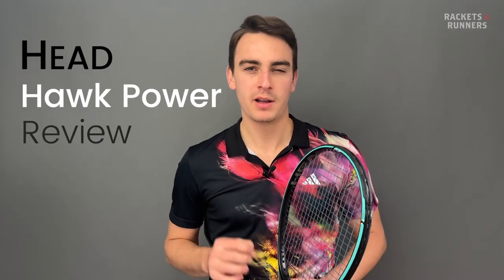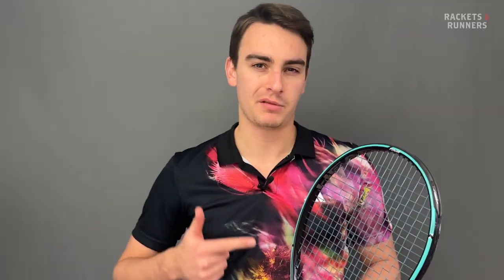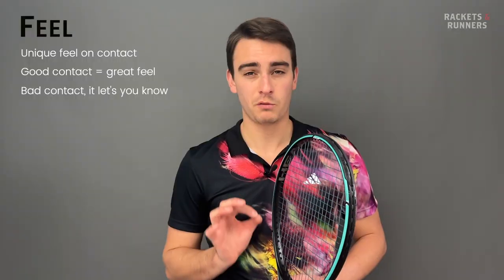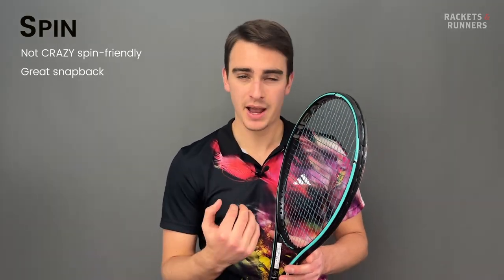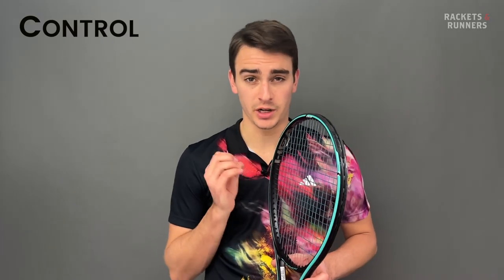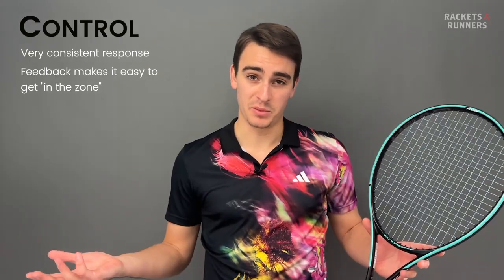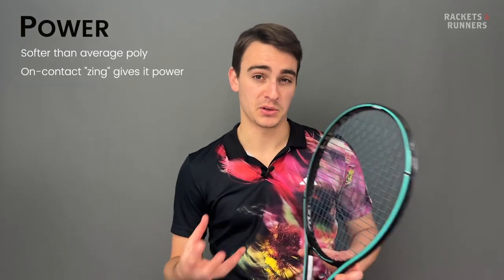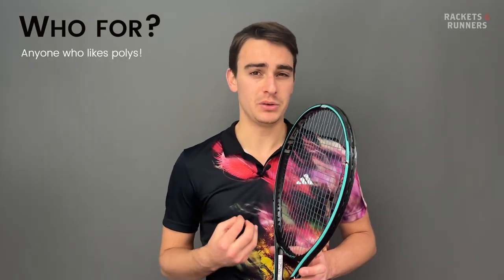Head Hawk Power Review | Rackets & Runners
Head has been making big strides in the string game for a couple of years now. Lynx Tour has quietly become one of the most popular shaped polyesters, and the brand isn't stopping there. Here's our review of the soon-to-be-released, Head Hawk Power.

00:00 Intro
01:12 Feel
01:51 Spin
02:44 Comfort
03:14 Control
03:49 Power
04:50 Durability